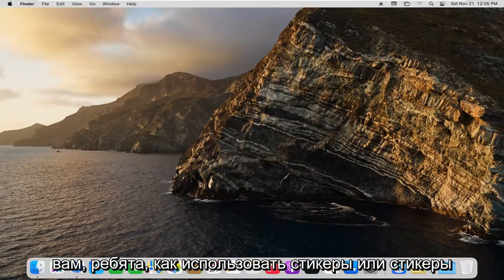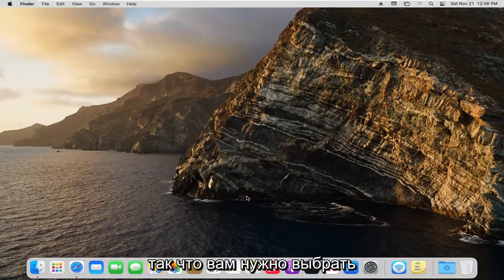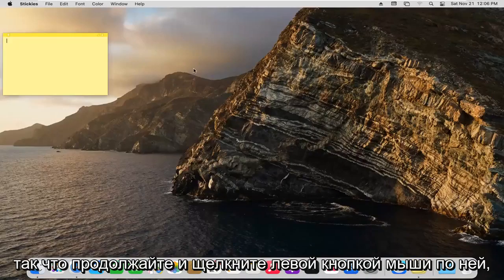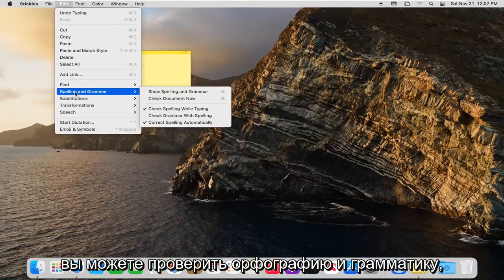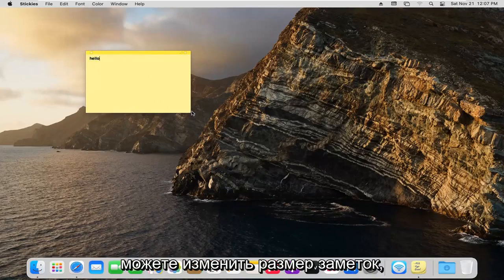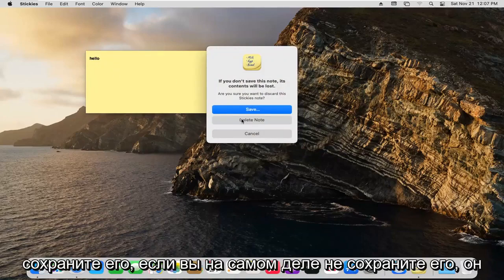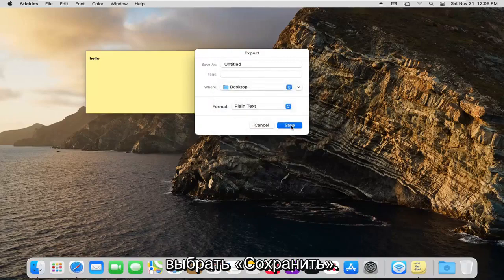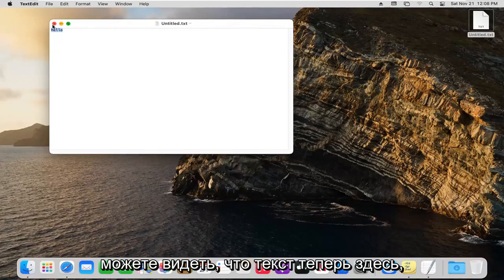Добавляем стикеры с заметками на рабочий стол Mac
Как использовать заметки или стикеры на Mac или MacBook [учебник]

Сохраняйте заметки, списки и даже изображения в заметках на рабочем столе. Вы видите заметки всякий раз, когда открыто приложение Stickies на вашем Mac.

Эти окна остаются на рабочем столе MacBook до тех пор, пока работает приложение Stickies.

Вопросы, рассмотренные в этом руководстве:
липкие заметки макбук
липкие заметки MacBook Air
липкие заметки MacBook Pro
машина для заметок
восстановить липкие заметки mac
приложение для липких заметок для Mac
Стикеры MacBook Pro на рабочем столе
заметки на макбуке
заметки для макбука
липкая записка макбук
липкая заметка mac
липкие заметки для Mac
заметки на мак

Это руководство применимо к MacBook Pro, Air, Mini, работающим под управлением операционной системы macOS.